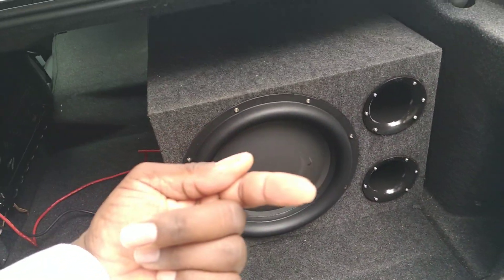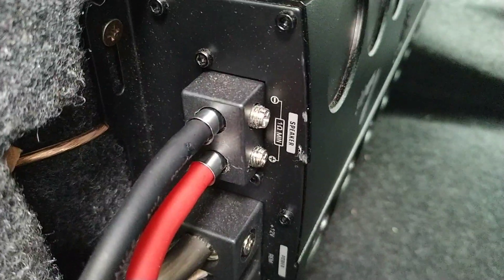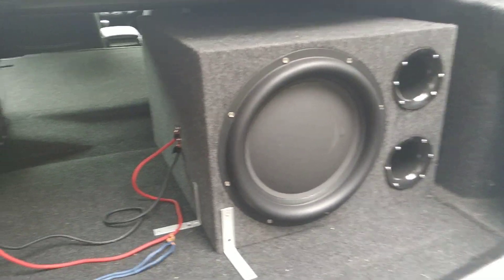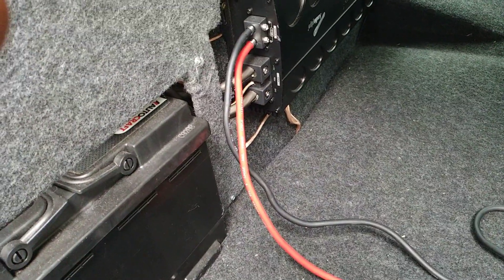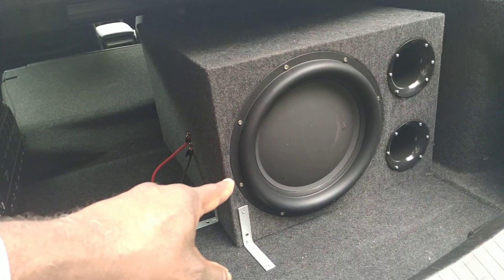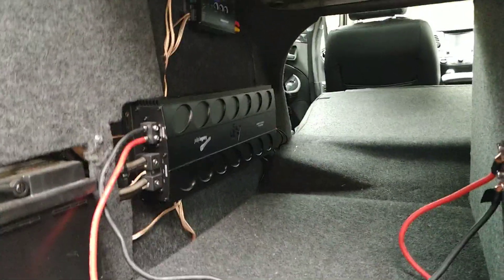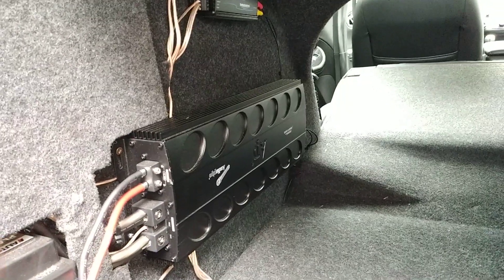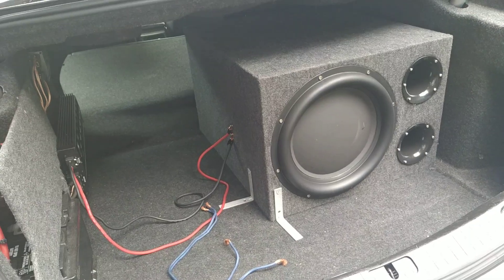I Hate My New Amp - Part 4 | The Dangers of Bad Wiring!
I finally found out while my amp was running hot! I now realize that the size of speaker wire matter more than I previously thought.